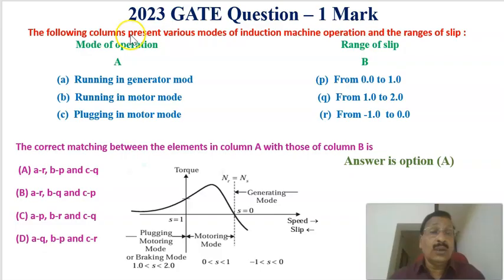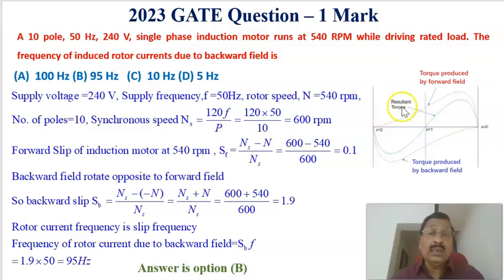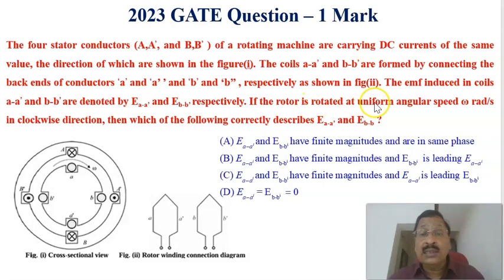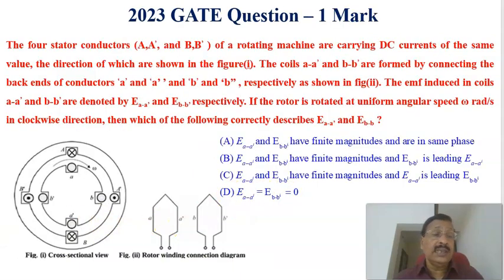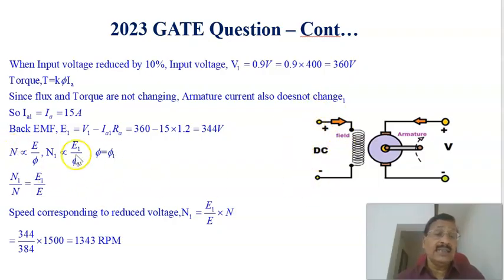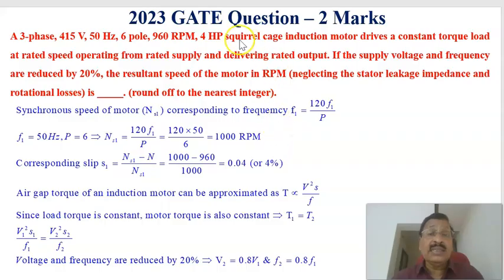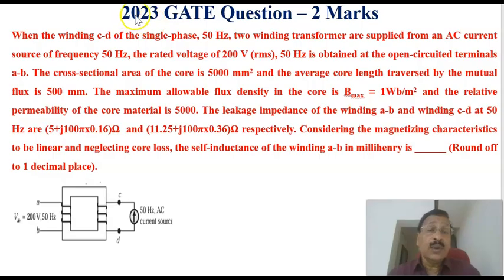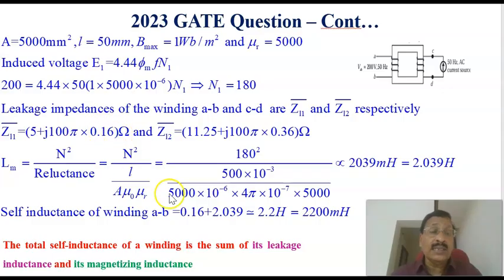GATE Q&A 2023 Ele Machines